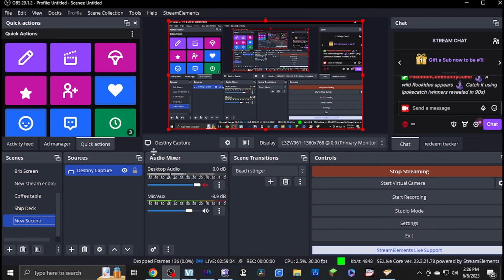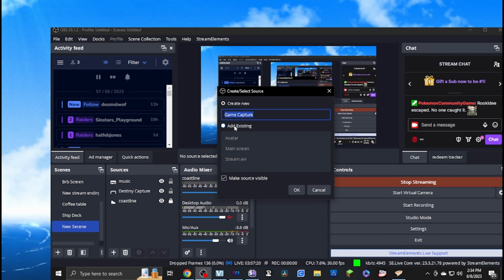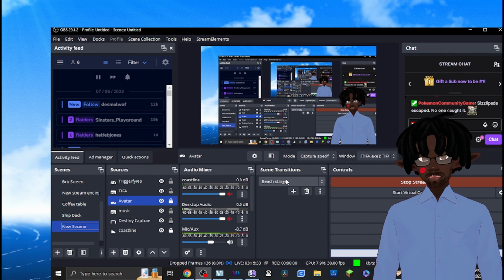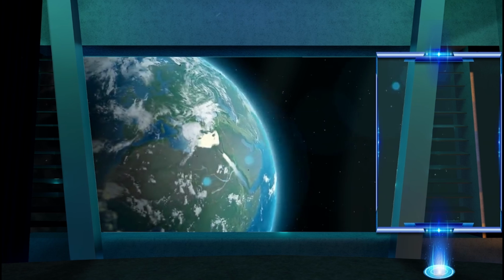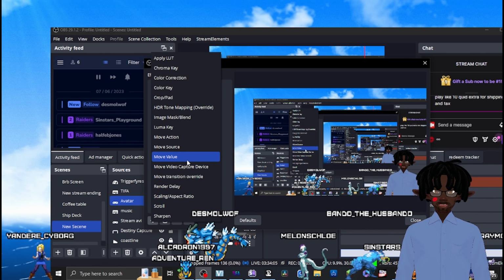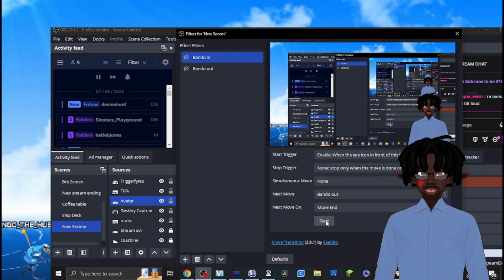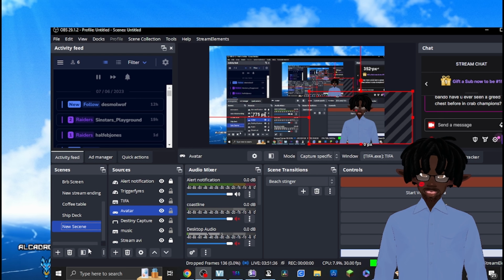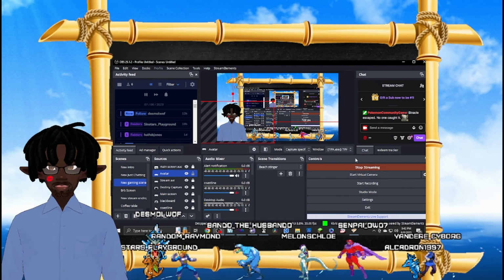Streamer Summer school episode 2: OBS and Touch portal basics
Gong over the basics of setting up OBS and adding in how to make a button for touch portal to activate filters!